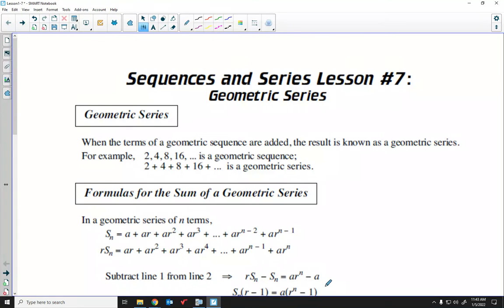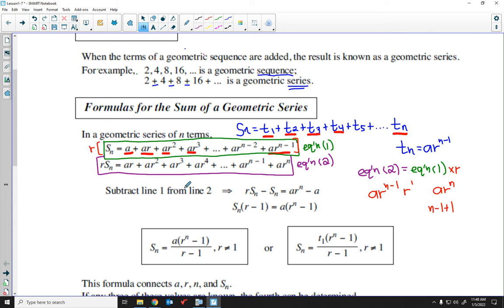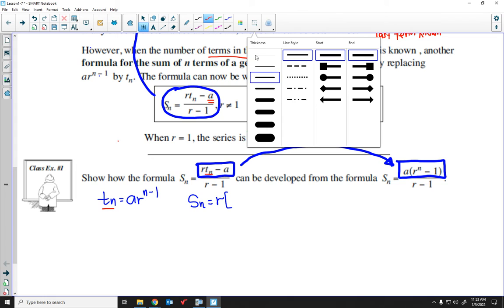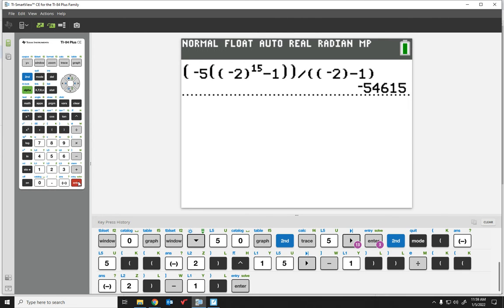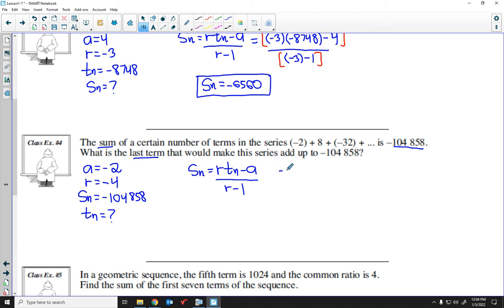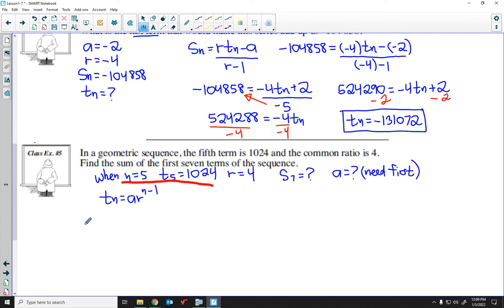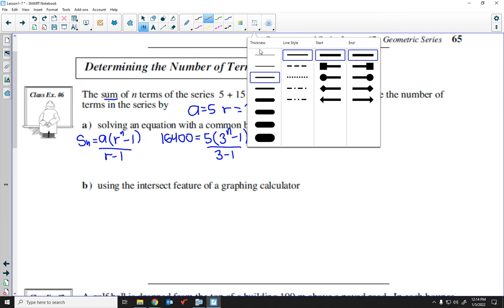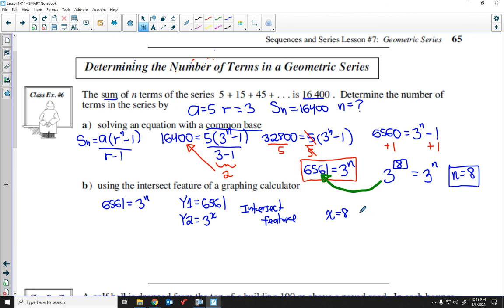Sequences and Series Lecture #7 - Part 1